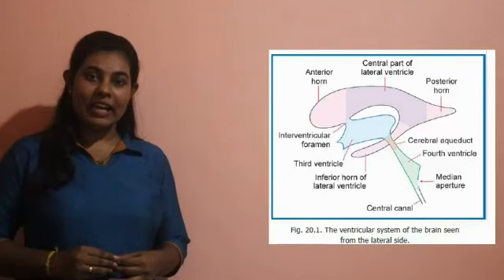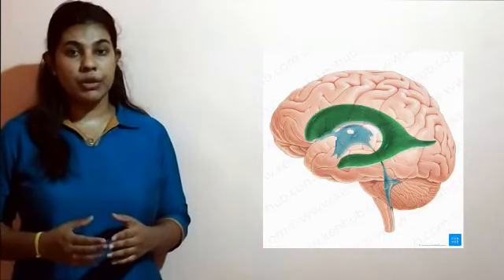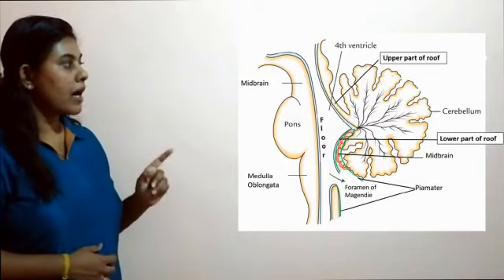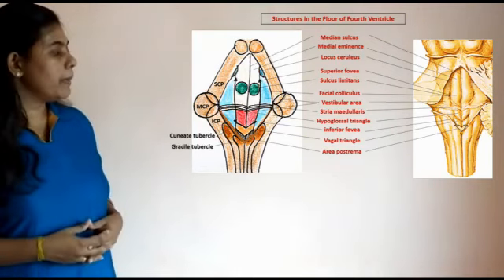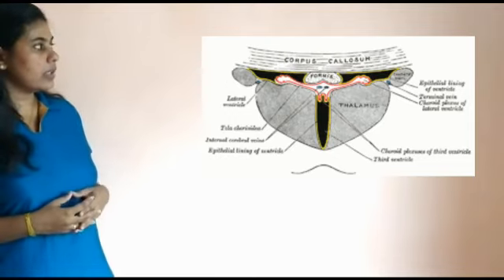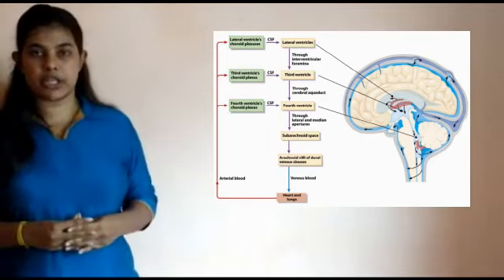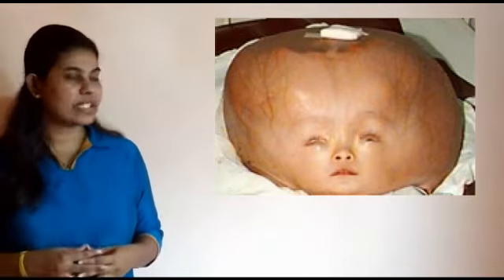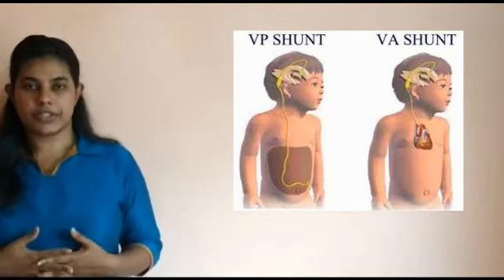Neuro Anatomy | Ventricles of Brain | Clinical scenarios | Q&A